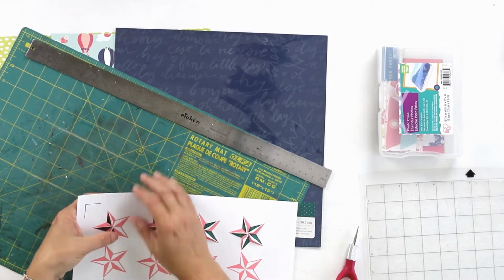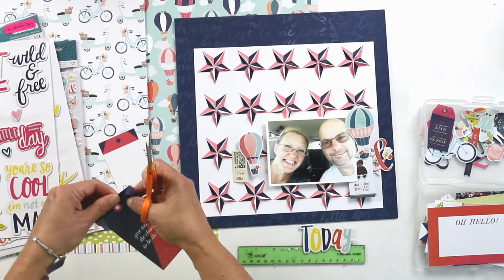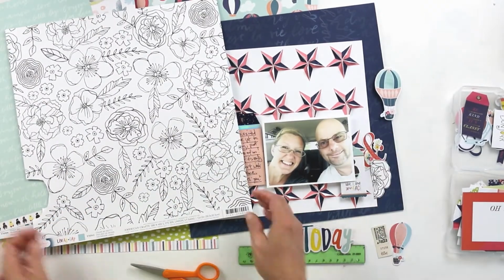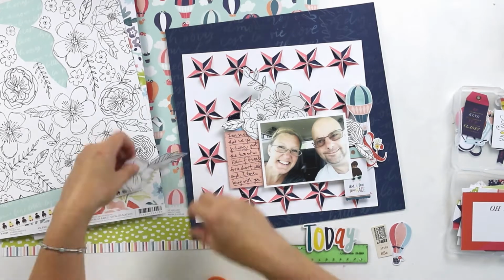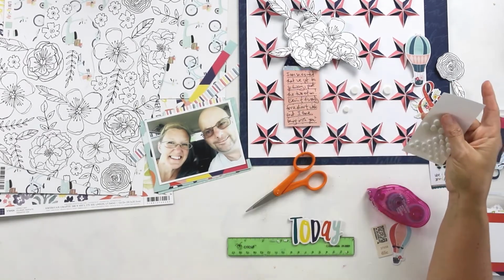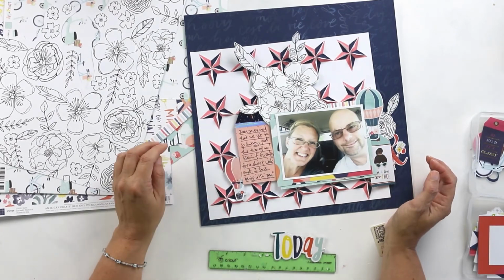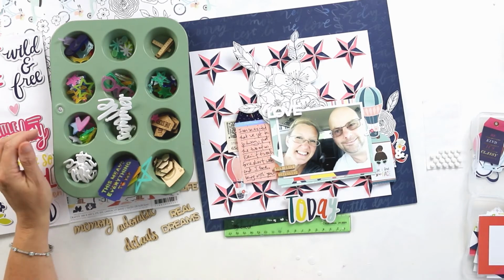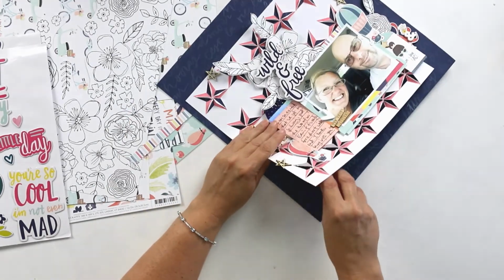Freebie Friday | You Are My Star Print and Cut Silhouette File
Hi everyone, it is Freebie Friday here today and that means a new cut file, called You Are My Star! This is a print and cut file, so if you are able to print 12x12 you can print this out and then have your cutting machine cut it out for you.

To see more about this layout and download the FREE!!! cut file, follow this

xoxo
~Theresa